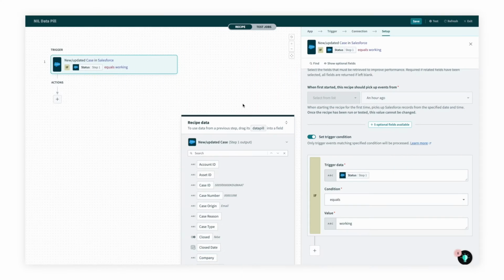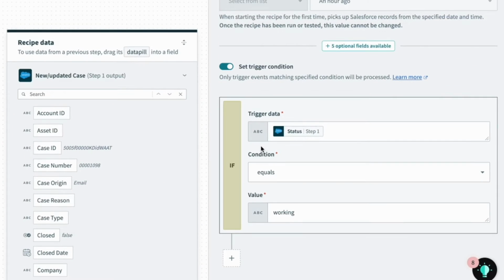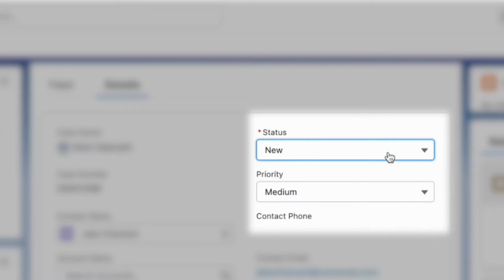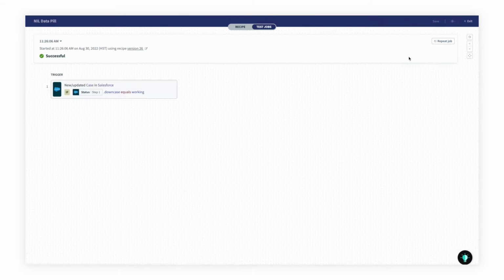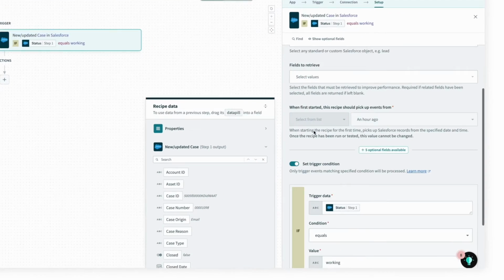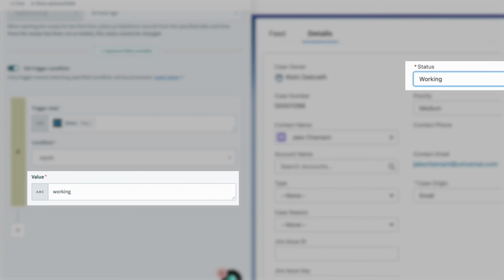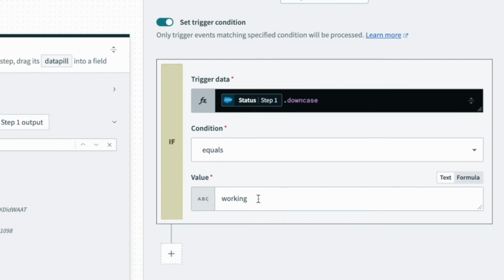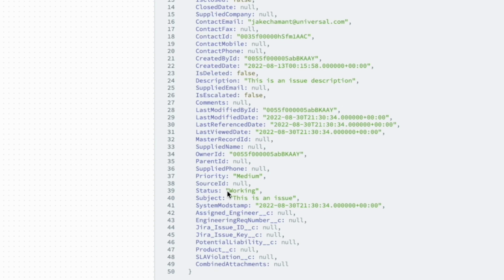How to use case-insensitive conditions to minimize errors.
When working with trigger conditions, a best practice is to convert all characters from your trigger data to lowercase with a formula. This ensures that your condition value is case-insensitive, making it less prone to errors. Watch this video to learn how.

Time Stamps:
0:10 – Trigger condition walkthrough
0:45 – Recipe error: trigger condition not met
0:55 – When trigger condition is case-sensitive
1:16 – lowercase formula: make trigger conditions case-insensitive

► Learn more about trigger conditions
How to use trigger conditions to filter events

► Learn about other Workato features:
Advanced Operations using Workato Logging Service - Product Hour